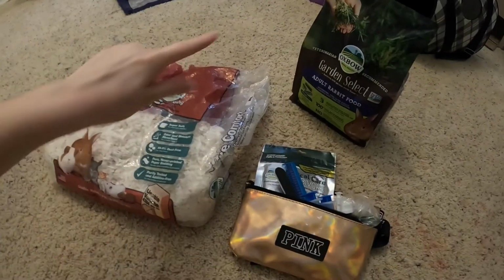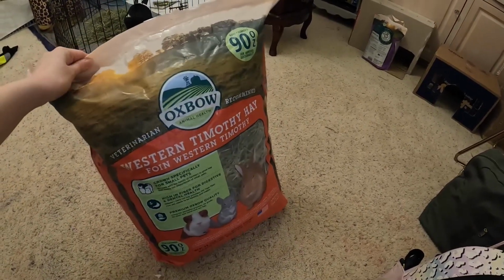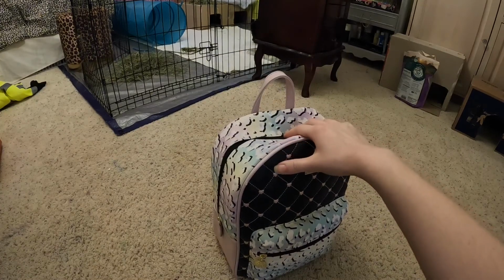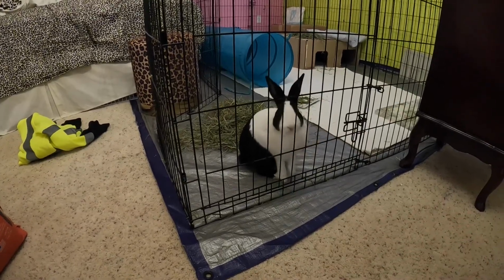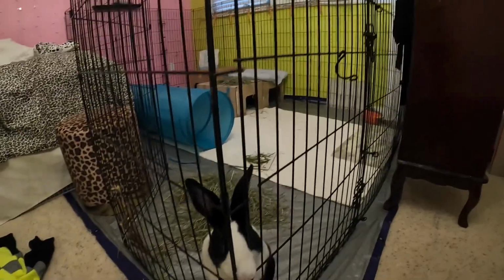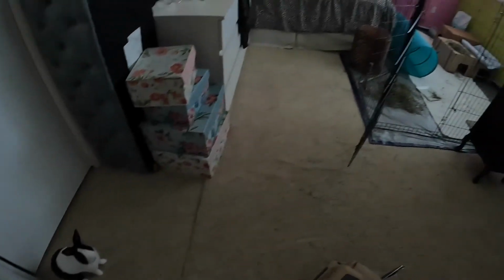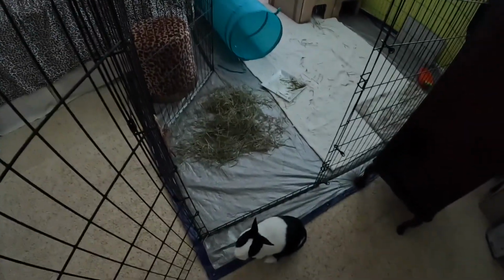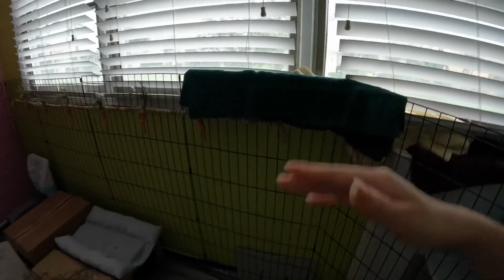Keeping my BUNNY Safe in a HURRICANE!!! 🌴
We just got hit by Hurricane Ian, and this is our story!

Amazon Wish list to help Kooky!

⭐  Little Intro  ⭐
Name: Kooky 🍪
Breed: Dutch Rabbit 🐇
Birthday: February 19 2021 🇺🇸
Gender: Male, neutered ♂
Personality: Friendly, Outgoing and always kooky 🤪
Likes: Food 🍌
Dislike: Going to the vet 🩺
Goal: World Domination 😆

 ⭐ Send Kooky a Gift!! ⭐
When you send Kooky a Gift he WILL open up the Gift in a Video!

Kooky's Amazon Wishlist :

When you send us gifts through our Amazon Wishlist not only are you supporting our channel but you are providing the animals with enrichment and a healthy life.
Food, Litter, Cleaning Supplies, Grooming & First Aid Supplies are greatly appreciated as we use these every day to make sure the animals are happy and healthy Or you can Spoil Kooky by sending him Toys, Treats and TUNNELZ!!

  ⭐  IMPORTANT  ⭐
Bunnies are a lot of hard work to care for one,
Do not buy bunnies as gifts,
Rabbits will need to see a vet and get spayed/neutered,
Bunnies do not belong in cages,
Rabbits will cost you at least 1000USD a year to care for one,
Never put a bunny in water,
Never put a rabbit on their back,

what to do with rabbits in a earthquake
we had a earthquake what to do
we had a tornado what to do
what to do with your bunny in a hurricane
keep pets safe in hurricane
keeps pets safe in storms
bunny rabbit bunnies binky binkies bunny care rabbit care freeroaming free roam rabbit how to free roam your rabbit how to potty train a rabbit rabbit litter box rabbit litter box training rabbit tricks 101Rabbits bunny play pen rabbit playpen rabbit xpen how to set up a bunny play pen  bunny at the beach bunny goes to beach rabbit at the beach rabbit tricks lennon the bunny how to travel with your rabbit house rabbit make over bunny rescue House Rabbit Make over  sincerely cinnabun what you need when you bring home a rabbit onemoreplease pipkin rabbit care do's and don'ts,  pros and cons of haveing a rabbit  , rabbit body language  like with a rabbit vs without a rabbit bunny life hacks